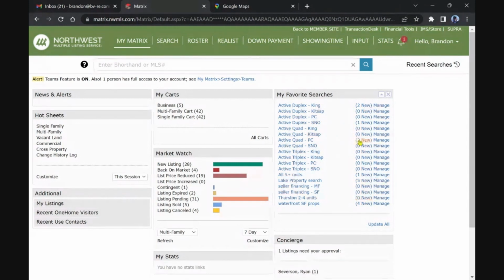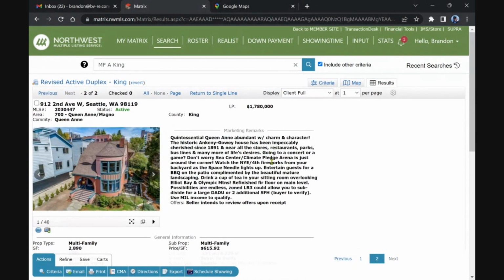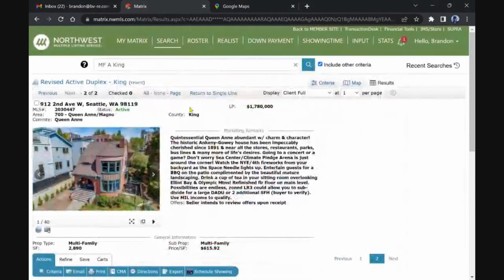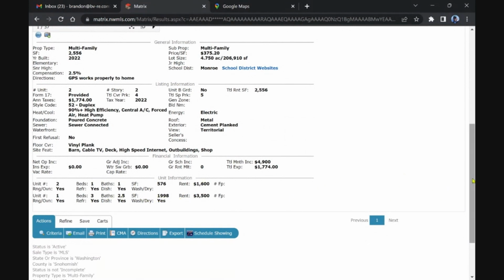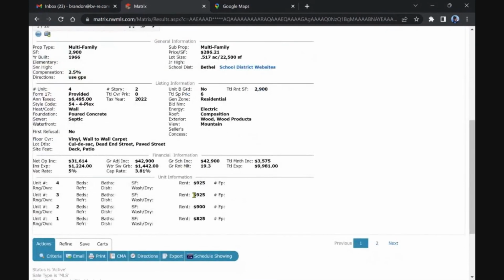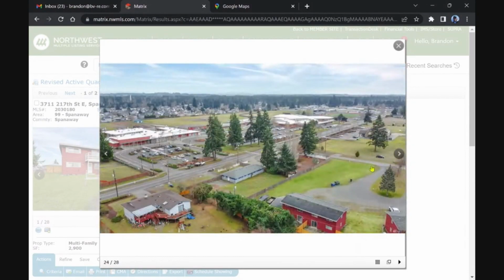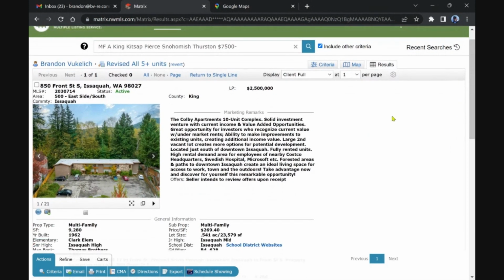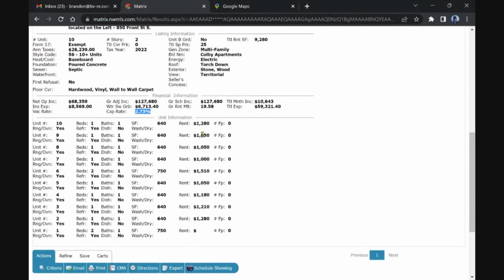Daily Multifamily Inventory for Western Washington Counties | January 26, 2023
Check out the daily NWMLS multifamily inventory with me! This is my daily video where I check for new multifamily inventory under $7.5MM in the 5 major western Washington counties (Snohomish, King, Pierce, Kitsap & Thurston).